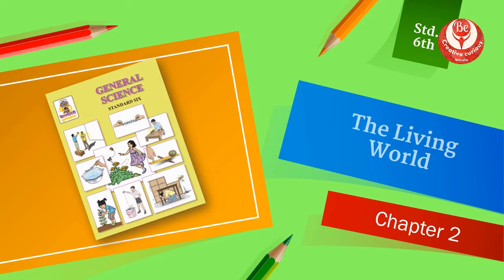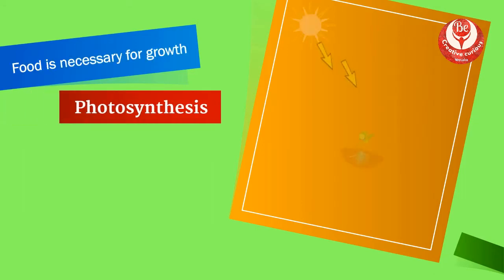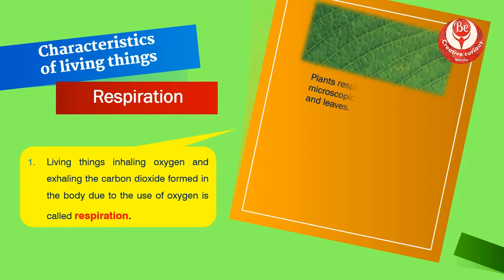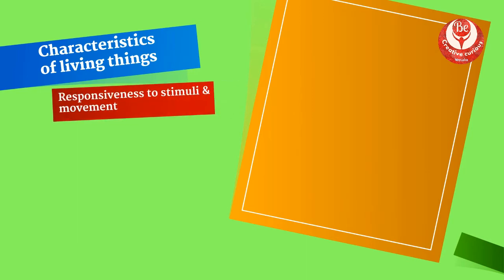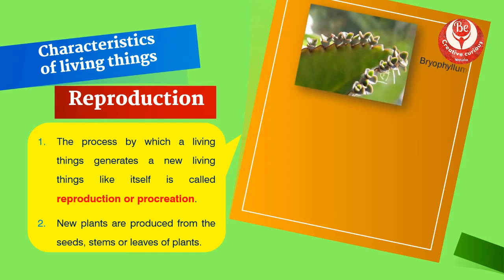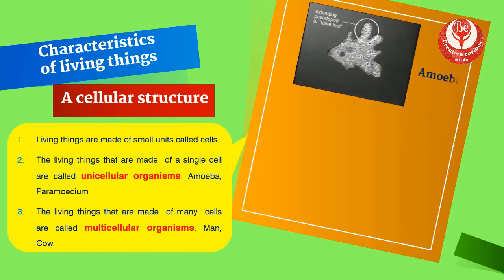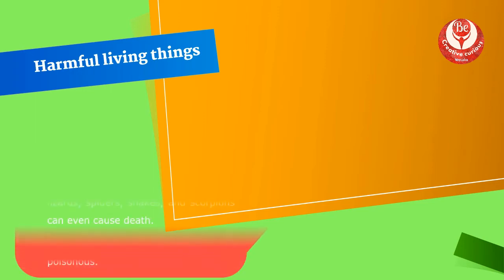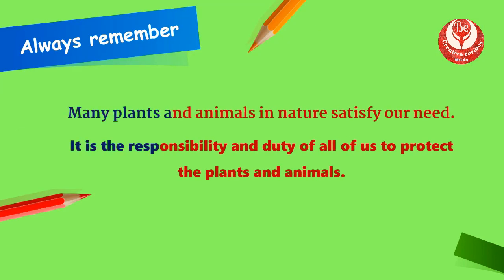Chapter -2 II Std.-6th II The Living World II On learning outcomes